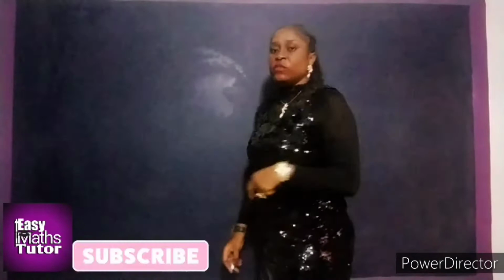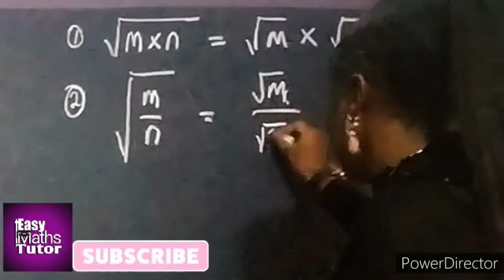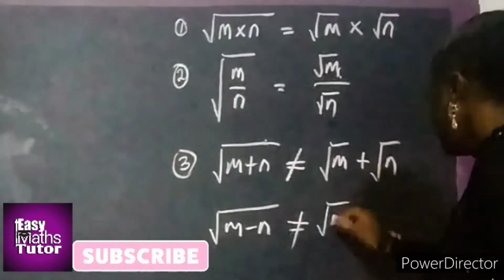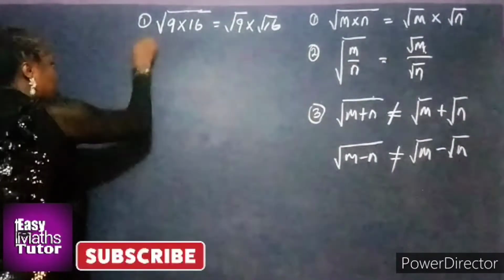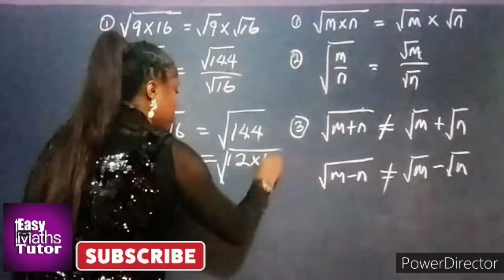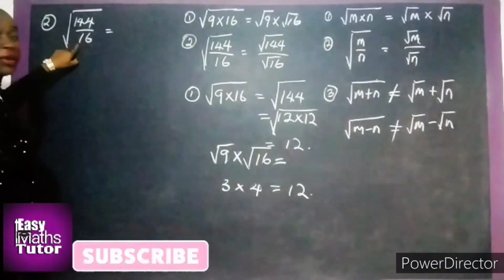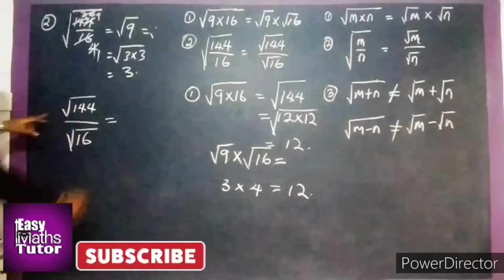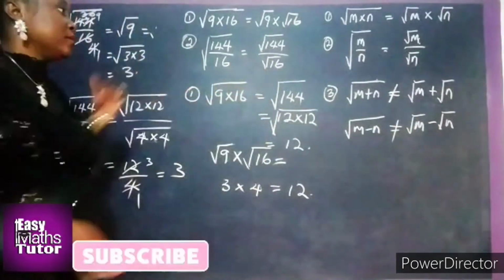What are Surds?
In this video we learn all about surds and rules to calculating them, can you? Learn how to by  😉 Watching the full video for more

About EasyMathsTutor